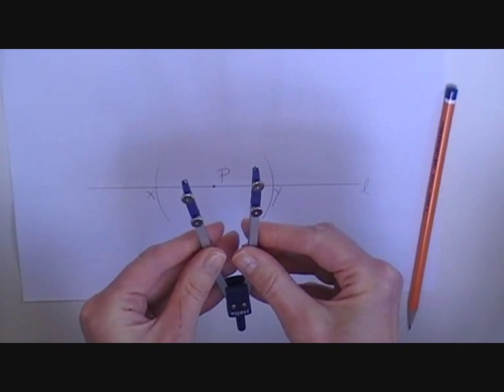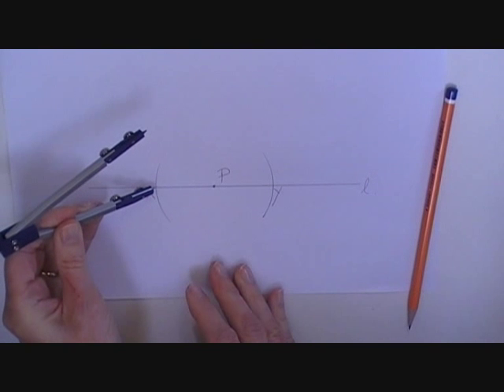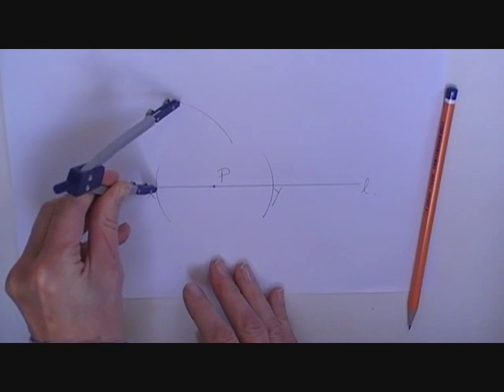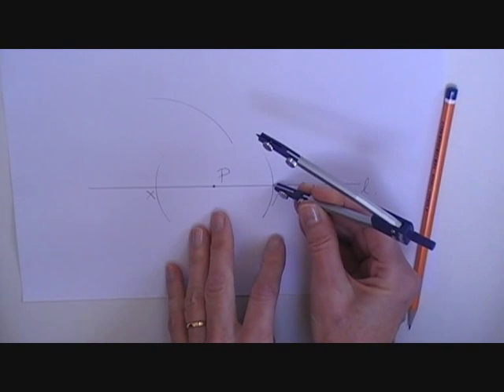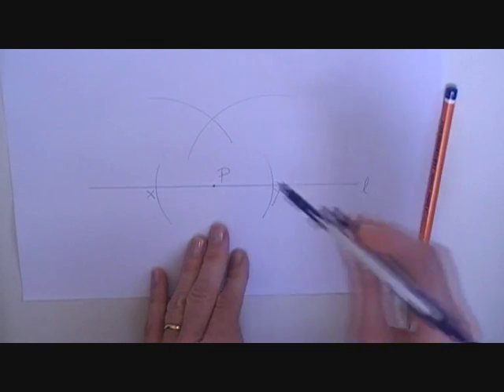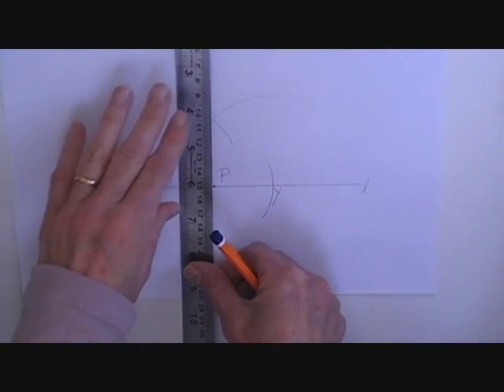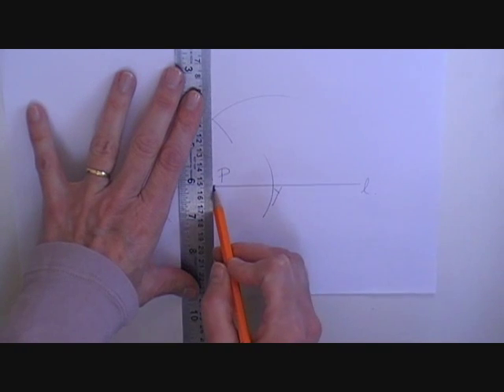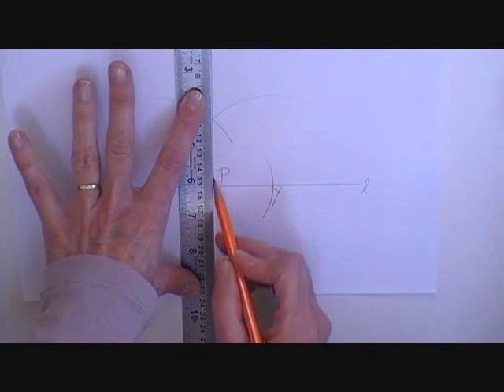How to Construct a line perpendicular to a line passing through a given point on the line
How to construct a line perpendicular to a given line l, passing through a given point on l